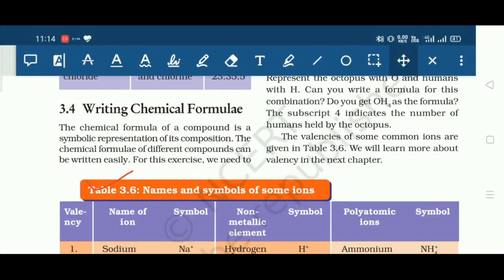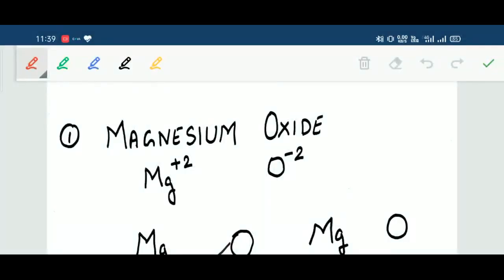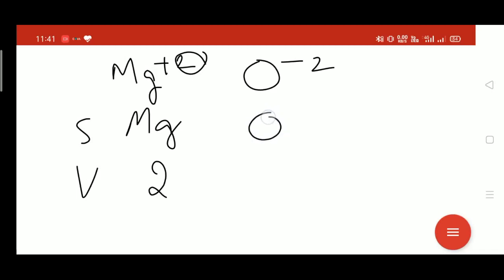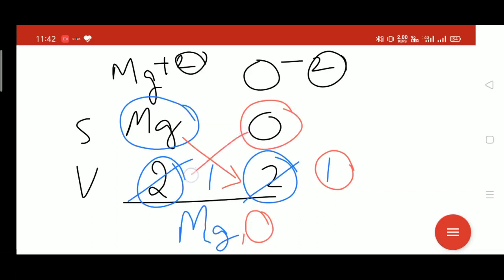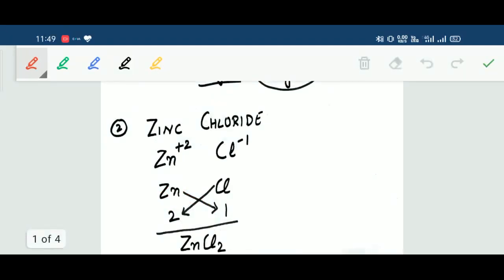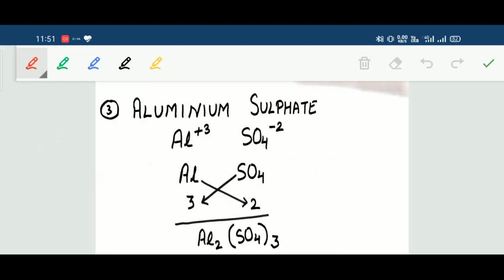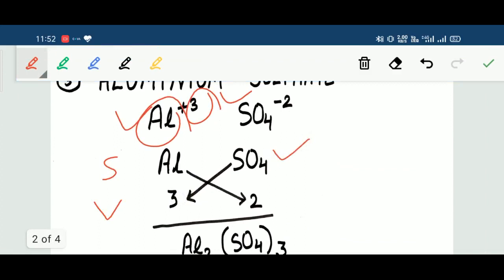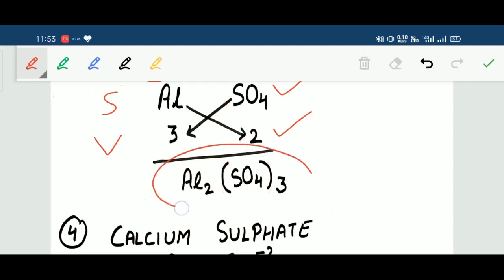Atoms and molecules part 7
Class-9 Chemical formulae